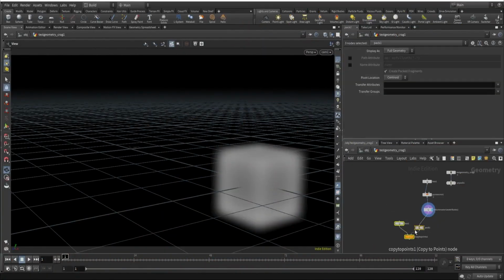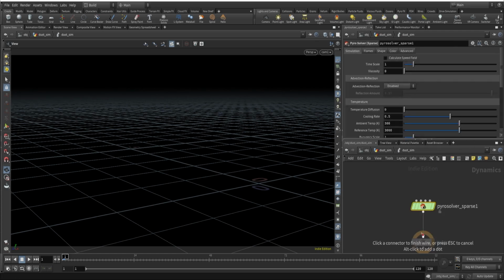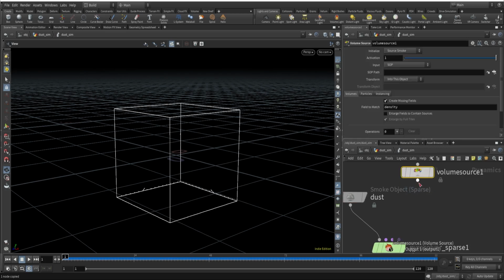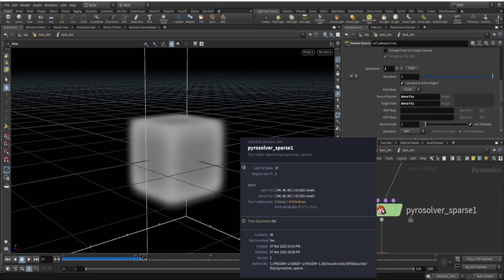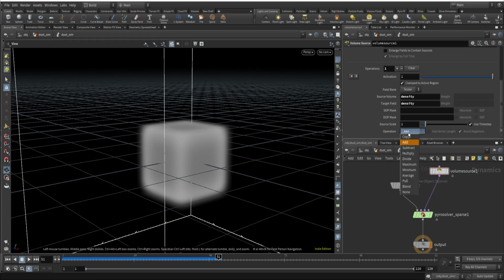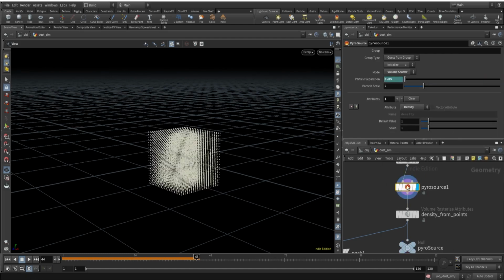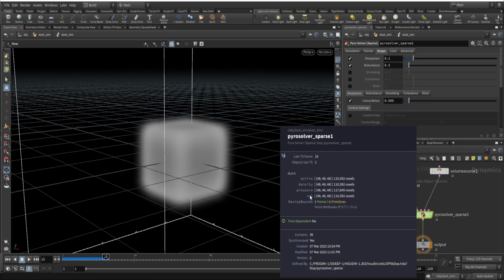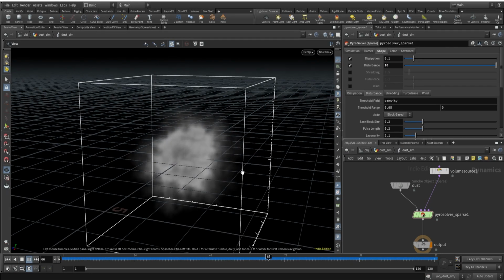Pyro Solver Sparse